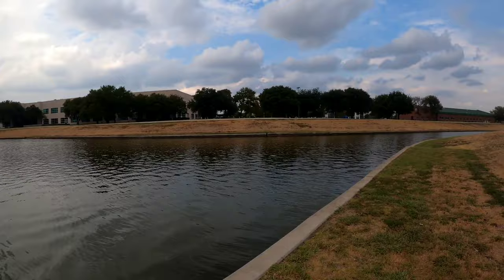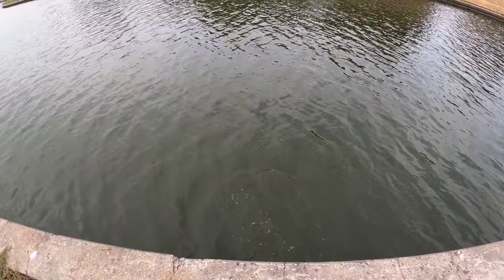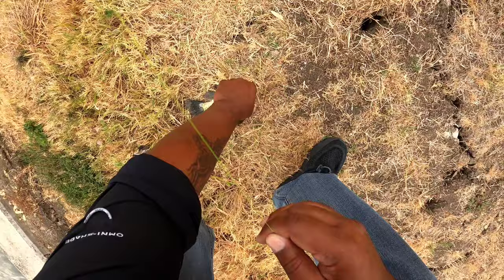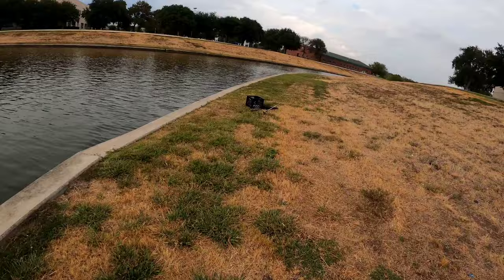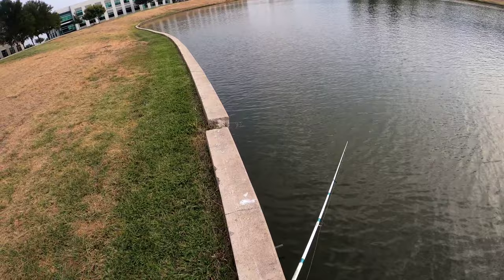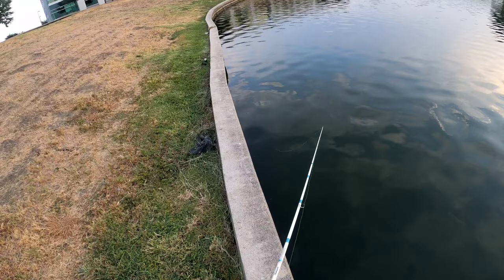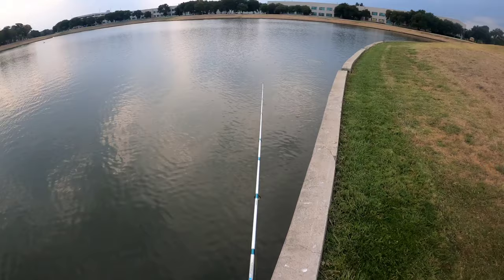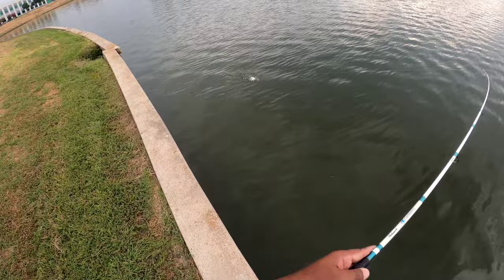Casting a 2 Inch Chrome Rattle Trap for White Crappies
Setup info for today fishing session...
1. Tackle HD Ned-Mite Fishing Bait, 3D Scanned 3.5" Hellgrammite Ned Rig Fish Bait, Soft Plastic Fishing Lures for Freshwater Catfish, Trout, Crappie, or Bass Fishing. BILL LEWIS Life like Vibrations Rat-L-Trap Tiny-Trap 1/8 OZ Lipless Crankbait Fishing Wobble Sinking Lure

2. BILL LEWIS Lifelike 2 Inch Vibrations Rat-L-Trap Tiny-Trap 1/8 OZ Lipless Crankbait Fishing Wobble Sinking Lure

3. Lews Fishing MC6FSHV Mr. Crappie 500 yd Filler Spool, Hivis, 6 Lb

4. Shakespeare Excursion Casting Fishing Rod 7ft

Thank you so much, Slab Hunter!
268K videos • 50K channels
181K videos • 41K channels